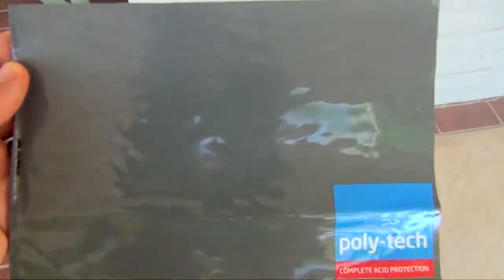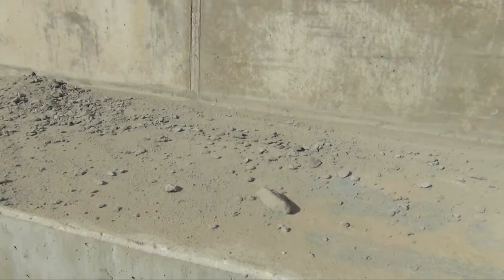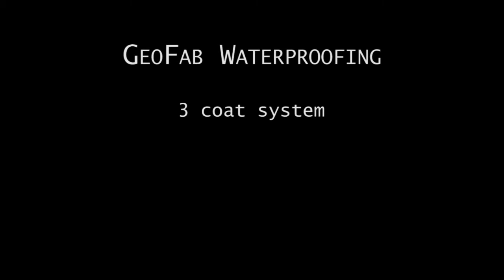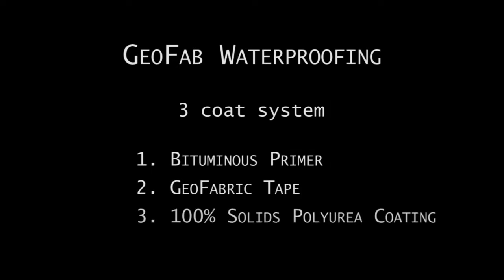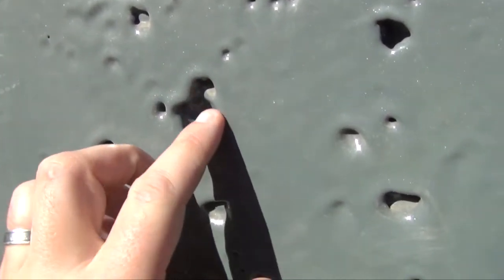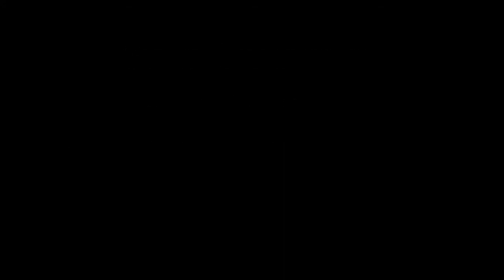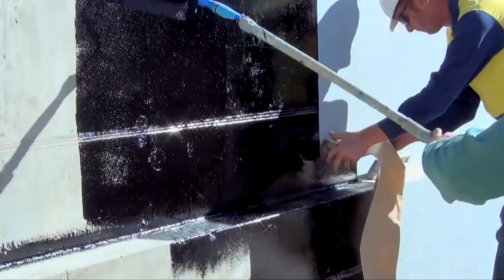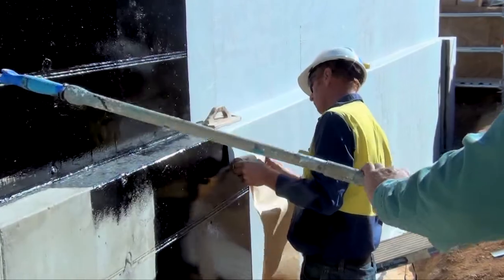Poly-Tech GeoFab Waterproofing System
An introduction to the amazingly strong GeoFab polyurea waterproofing membrane, by Poly-Tech.